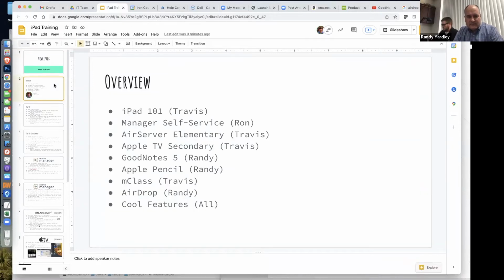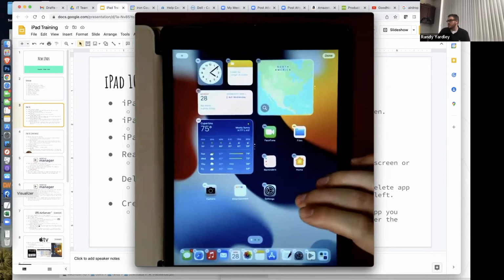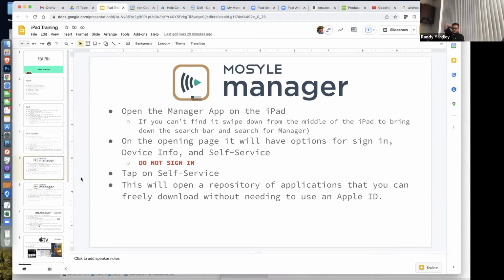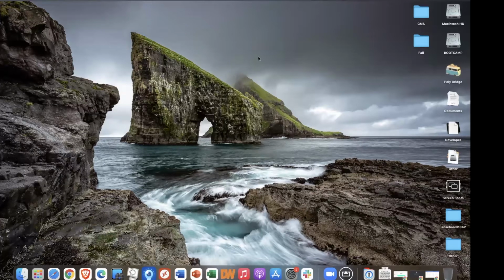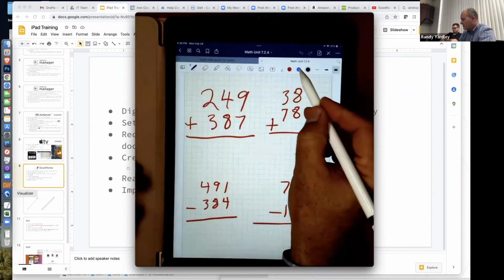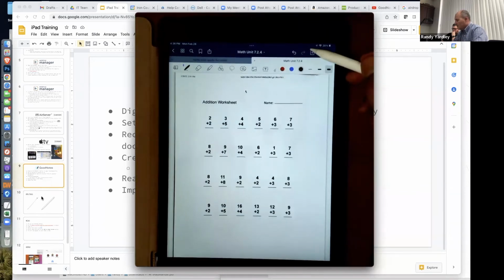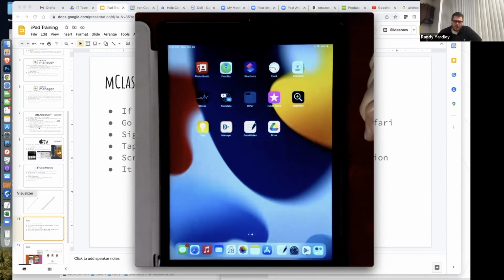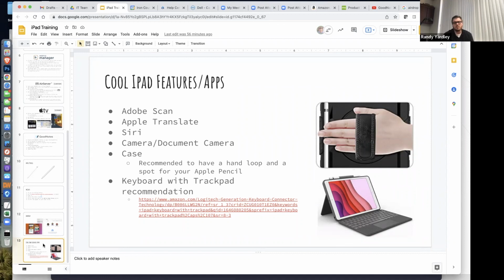iPad getting started basics - Good Notes Quick Start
iPad tips and tricks - GoodNotes basics - AirServer, Apple Pencil, Airdrop

0:00 - Intro
0:13 - Welcome
1:09 - iPad interface basics
11:46 - Manager app and self-service features
14:50 - AirServer
20:22 - GoodNotes
31:49 - Apple Pencil
33:32 - Shortcuts
36:14 - AirDrop
39:26 - Cool apps and accessories